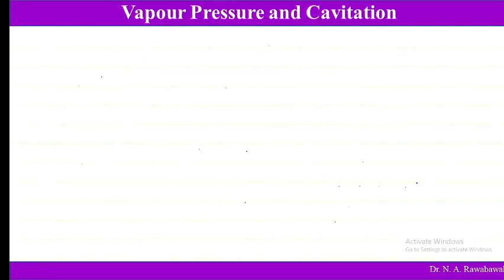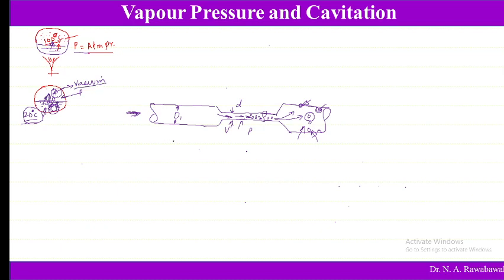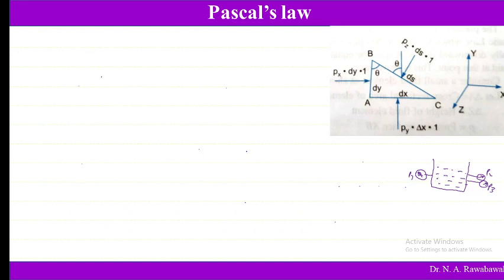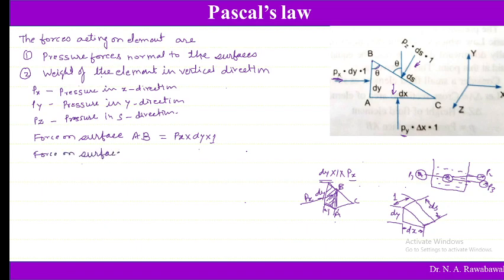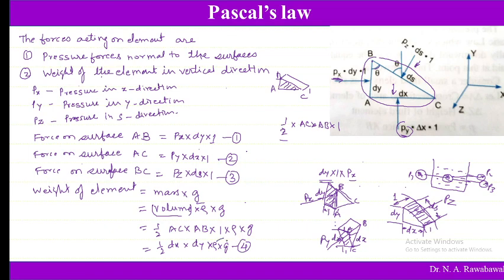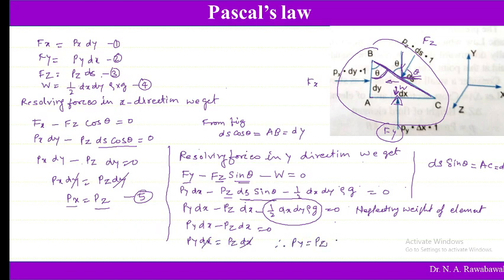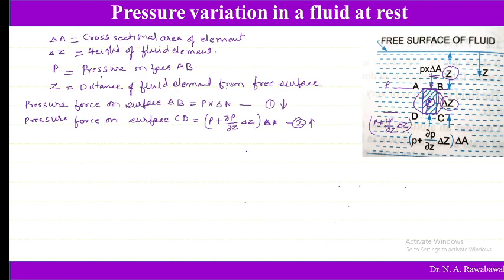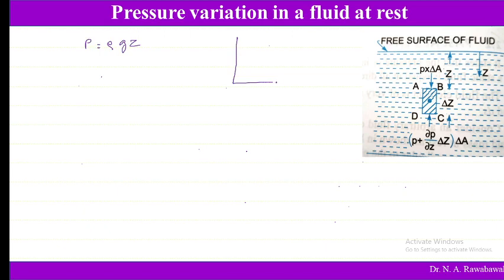FM Lecture-4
Vapour pressure, Cavitation, Fluid pressure at a point, Pascal’s law, Pressure variation in a fluid at rest